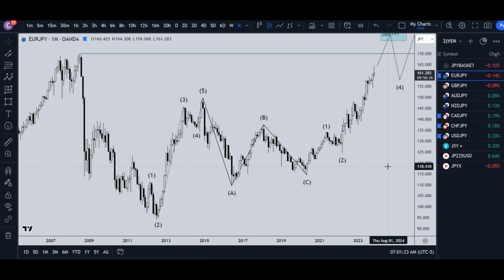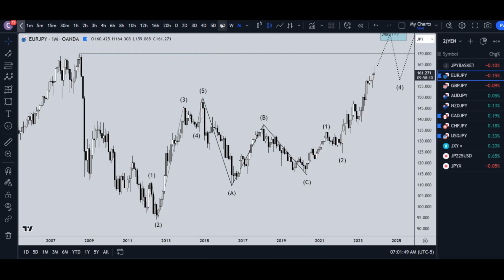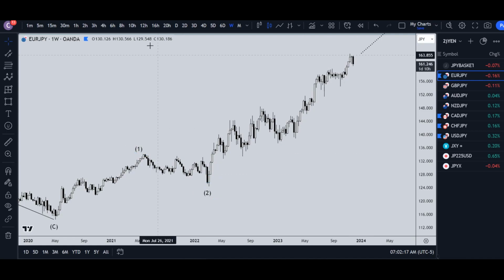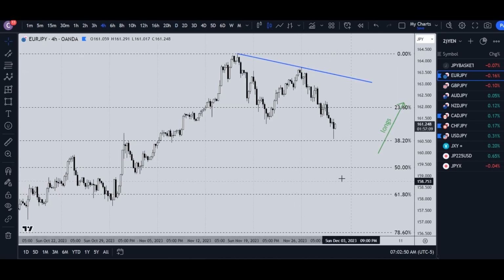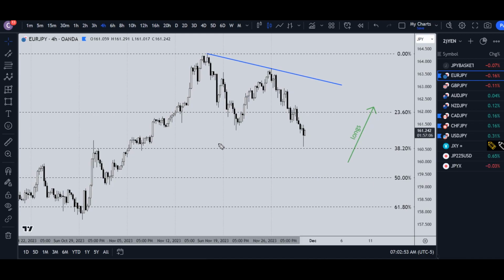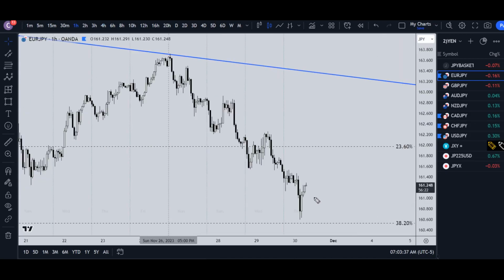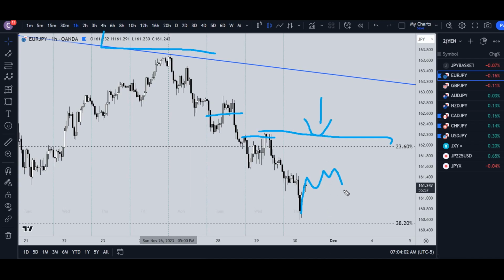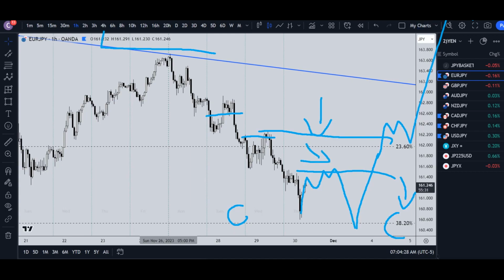Latest EURJPY Forecast and Elliot Wave Technical Analysis for November 30, 2023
This video concerns November 30, 2023, EUR/JPY Forecast & Analysis: Expert Insights & Trading Ideas.